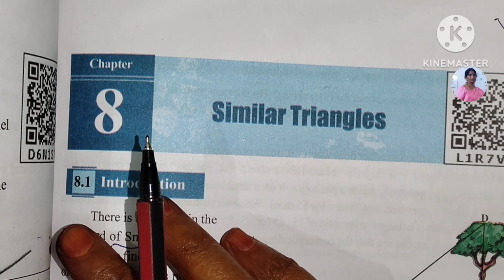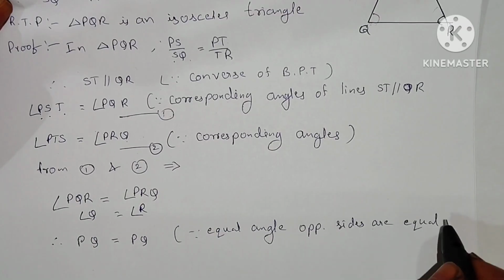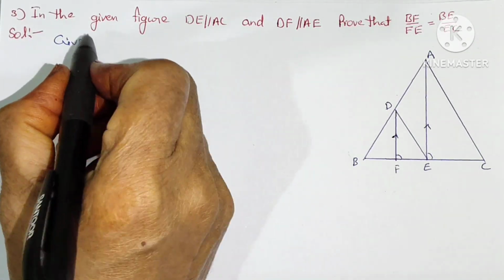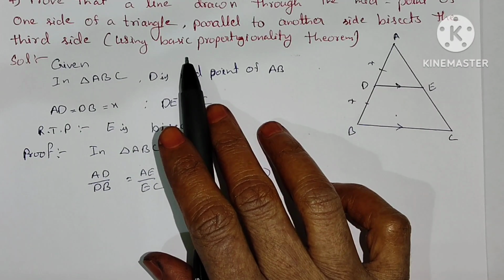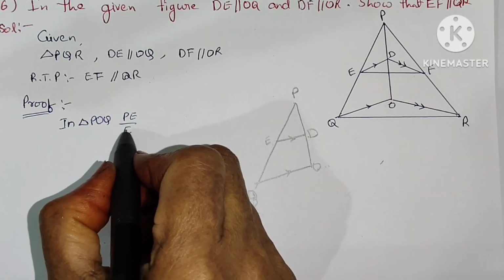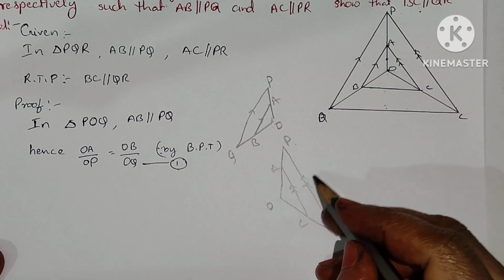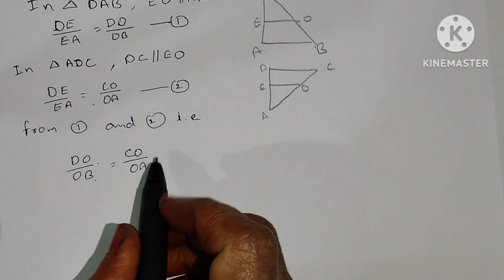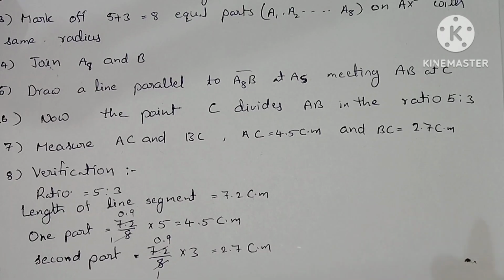10th exercise 8.1/10thclass Math exercise 8.1/Similar Tringles exercise 8.1/ Math Similar Tringles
10th exercise 8.1/10thclass Math exercise 8.1/Similar Tringles exercise 8.1/ Math Similar Tringles
10th maths

10th Class Maths,8.Similar Tringles exercise 8.1